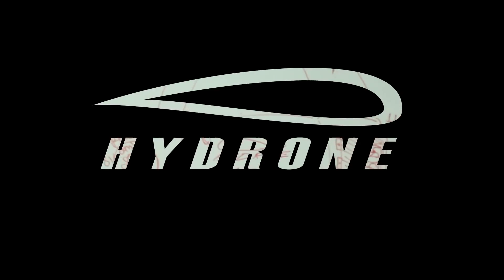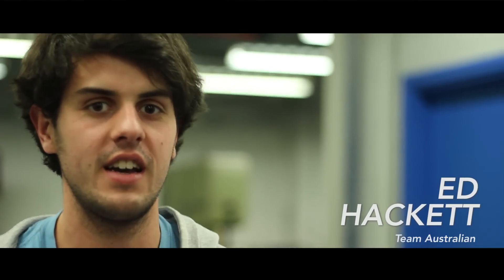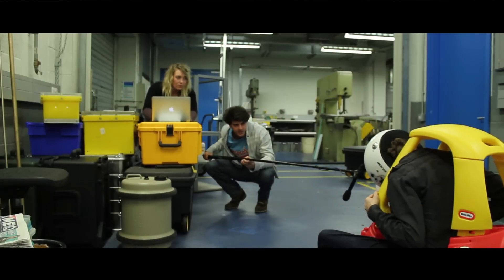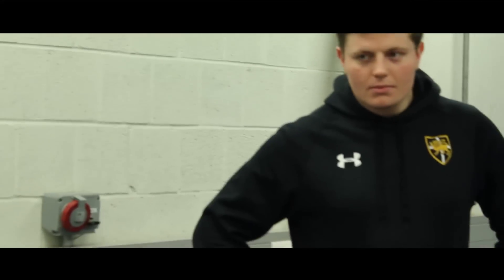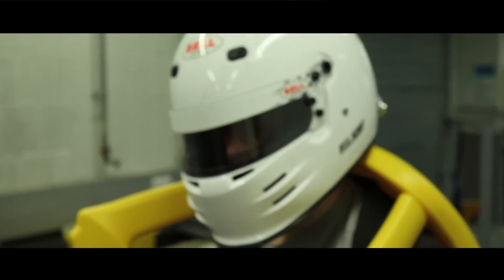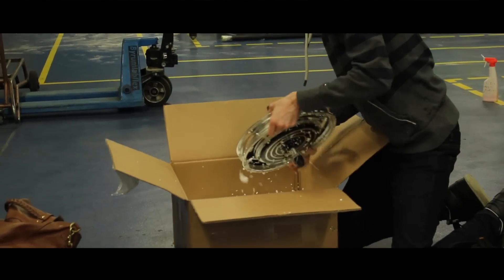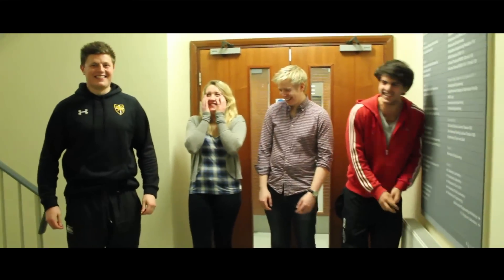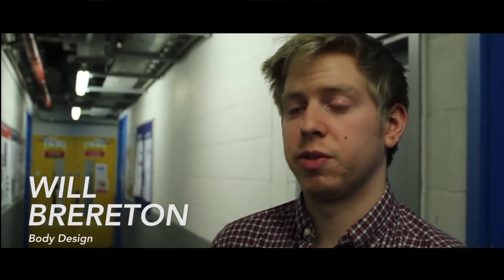Introducing Team Hydrone - Shell Eco-Marathon Europe 2014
Introducing UCL Mechanical Engineering's Team Hydrone, a new entry to the Shell Eco-Marathon for 2014.